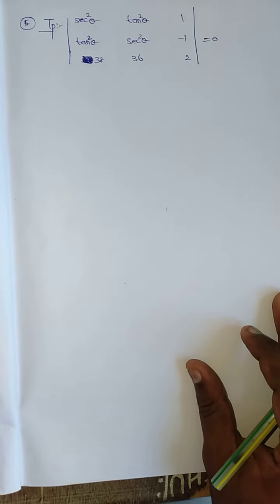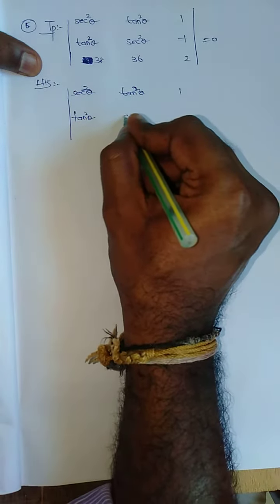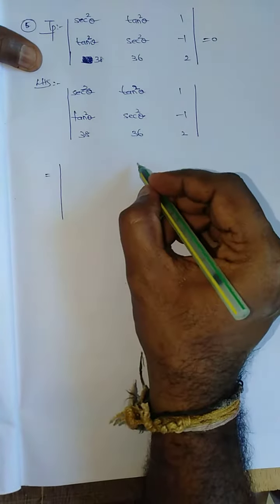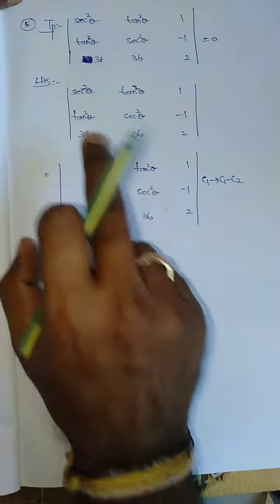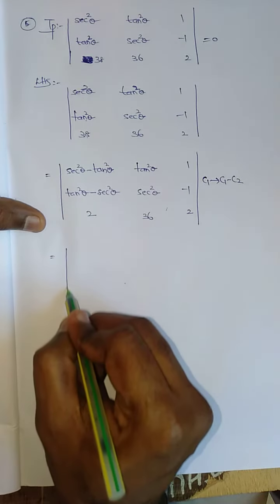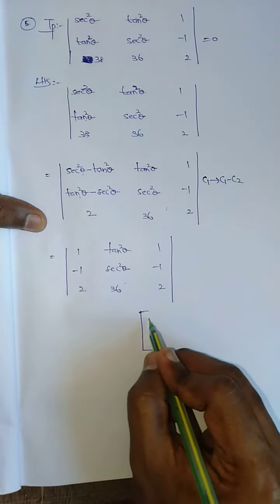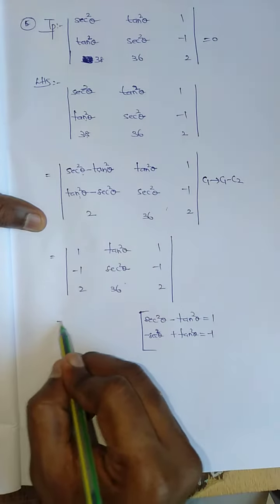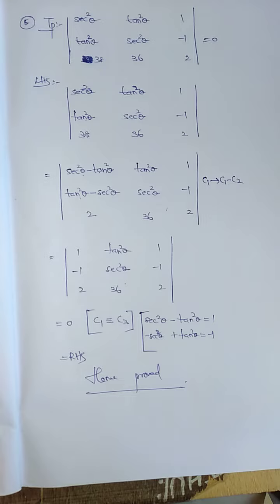Ex 7.2, 5 th sum, class 11